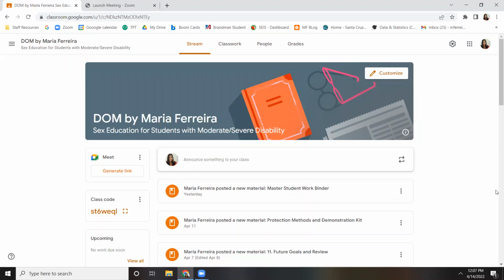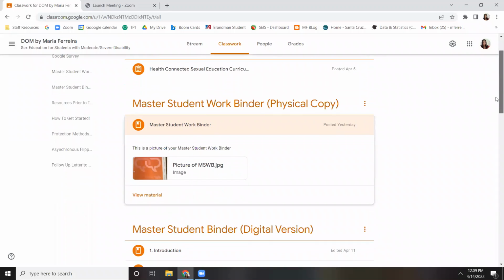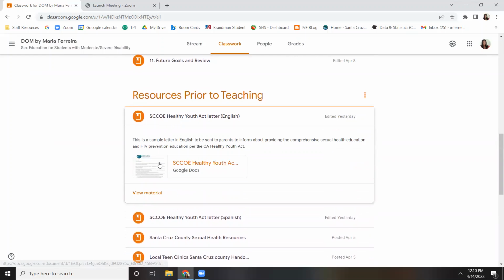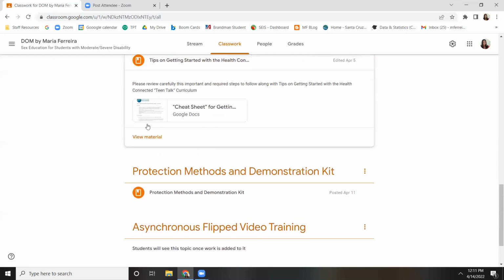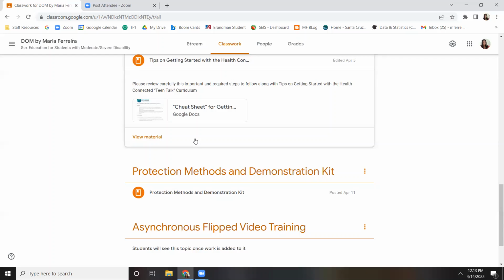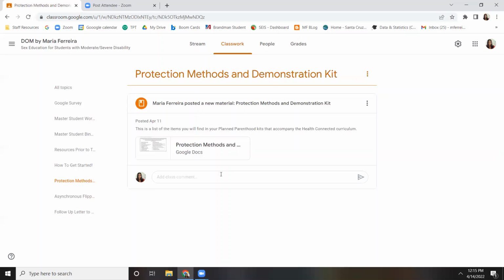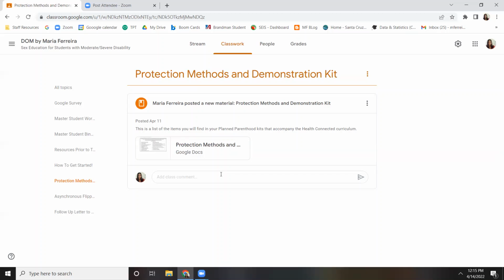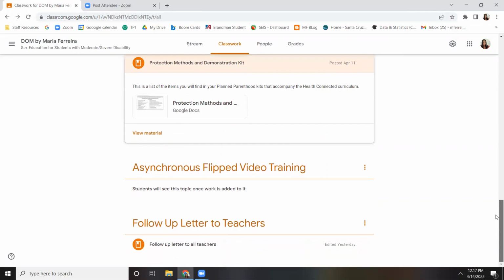Asynchronous Flipped Video Training